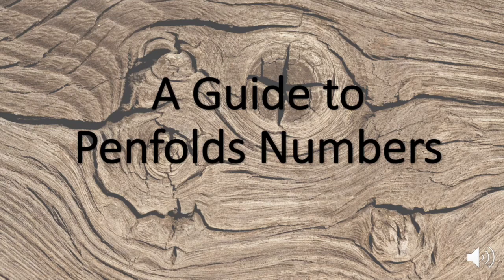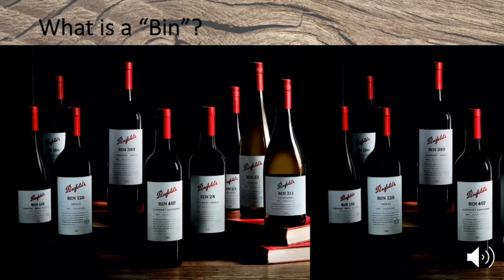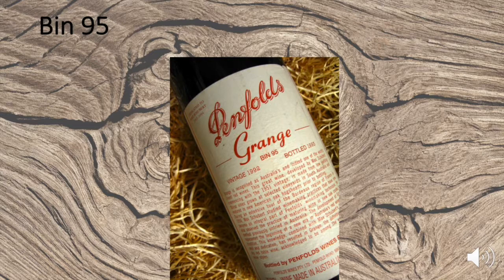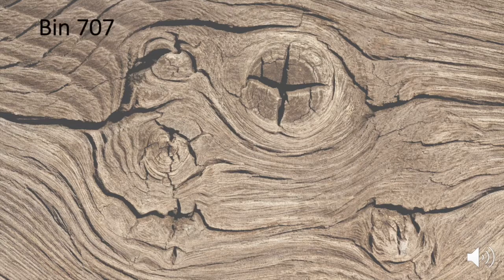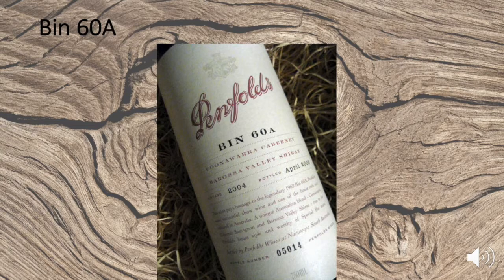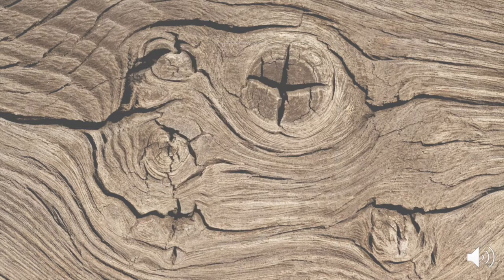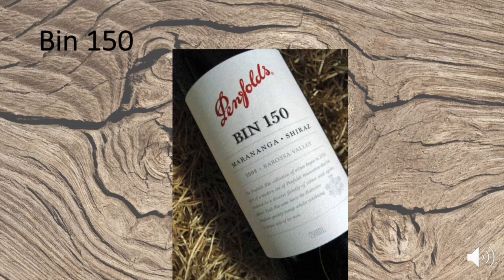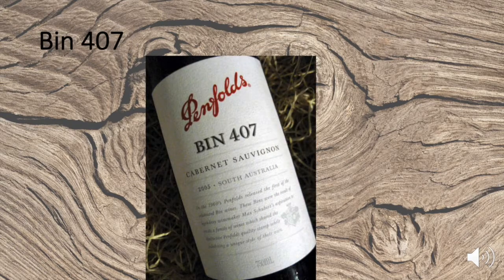A Guide to Penfolds Numbers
Discovery what is the meaning of the numbers in the bottles of Penfolds wines, what is the best bin, how many of them are in the market and other insightful tips